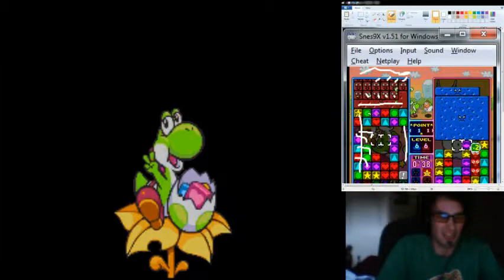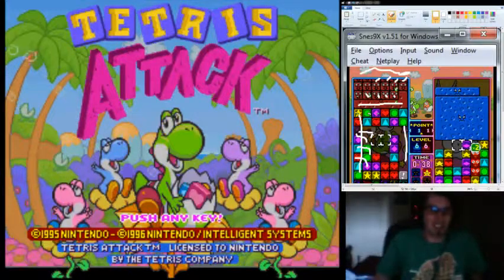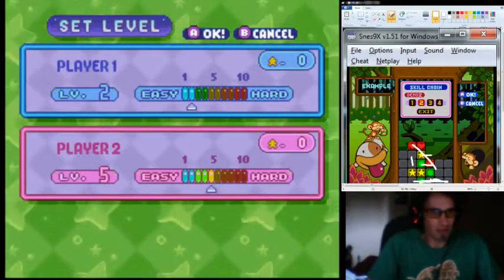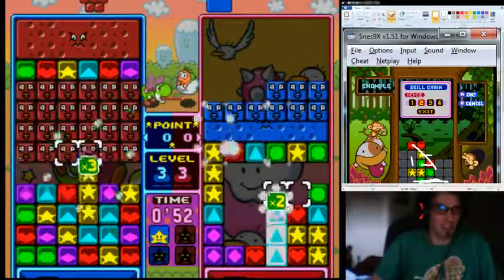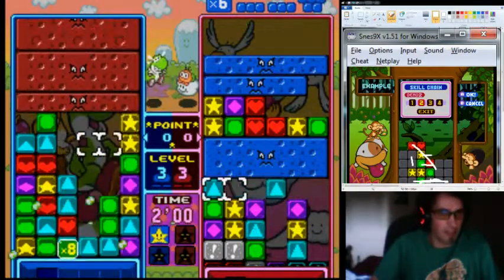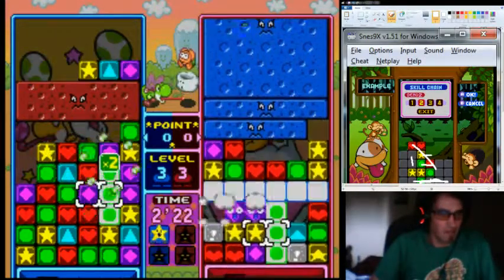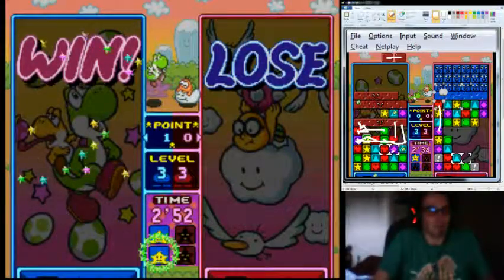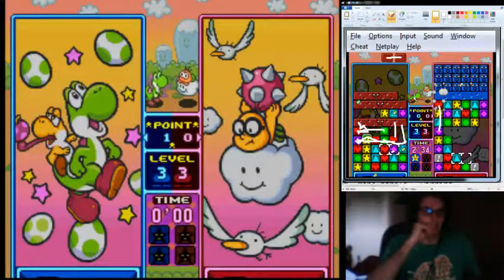Tetris Attack competitive guide ver2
Second attempt because I was impatient and wasn't sure Twitch made a highlight yet. But it's shorter than the first take, so watch this for the more disjointed, rushed explanation.